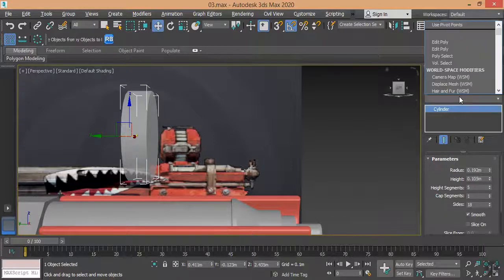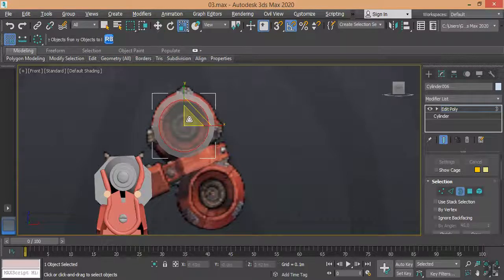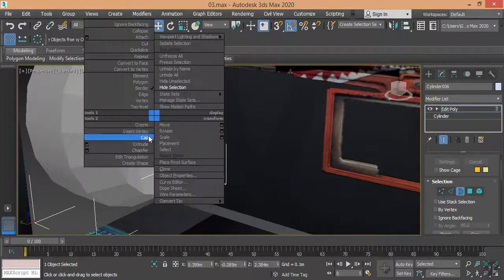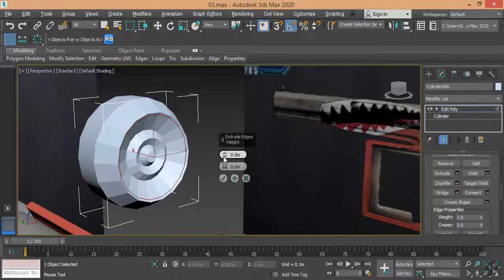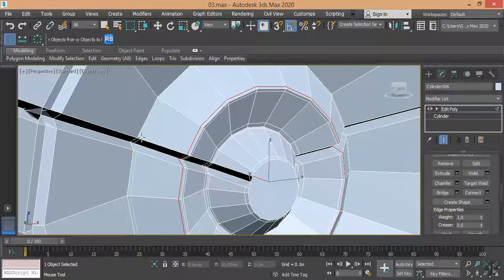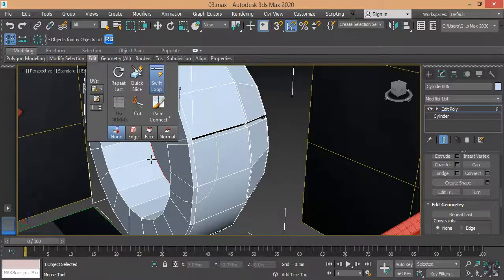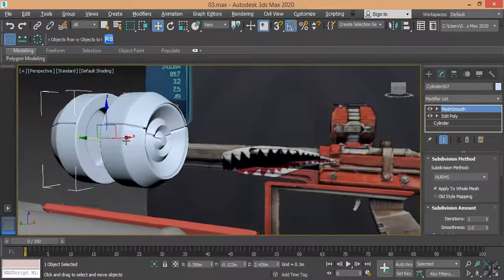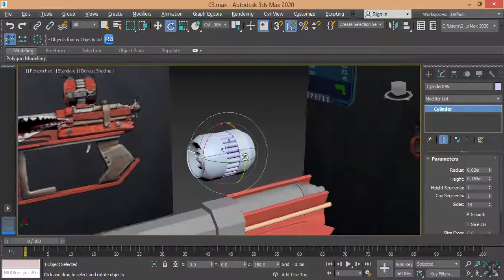08-tutorial for Game (English)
someone ask me to make him a tutorial for this gun I hope that will useful to you